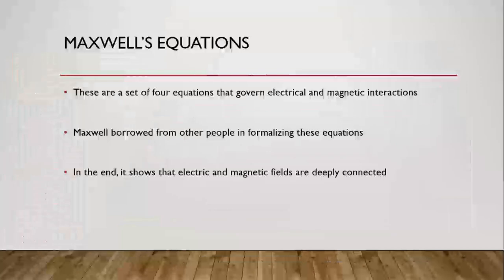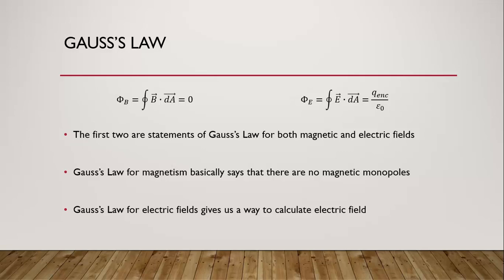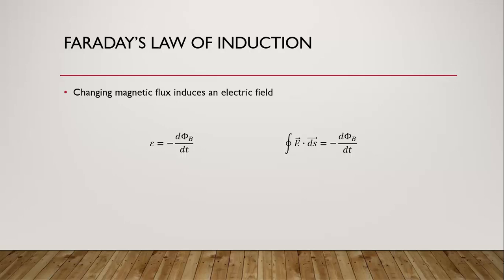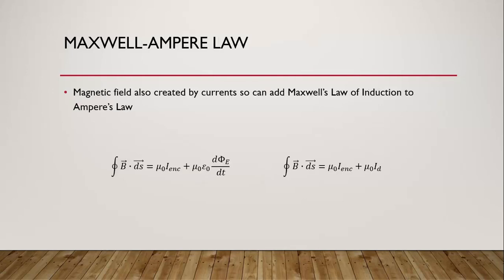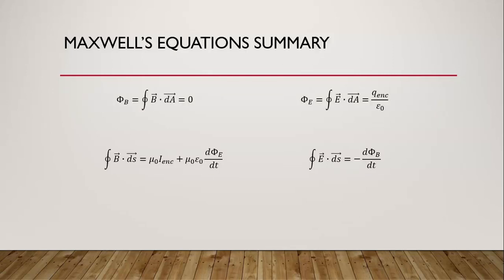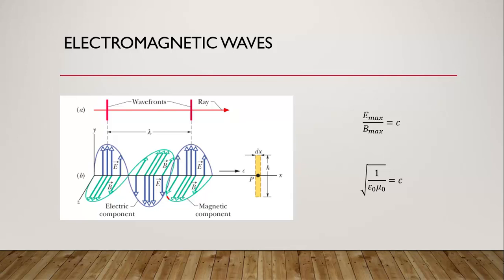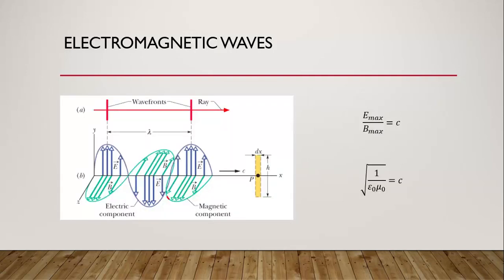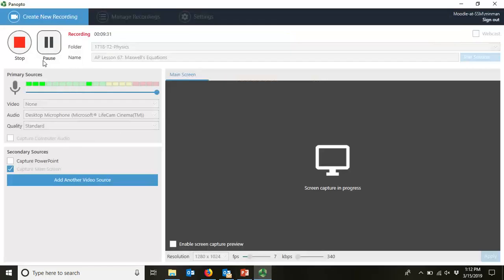AP Lesson 67: Maxwell's Equations